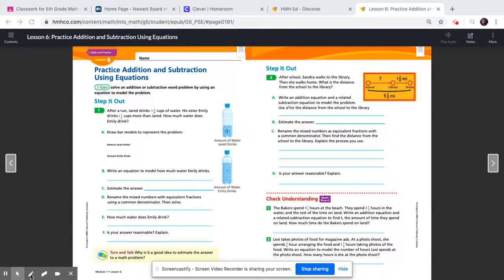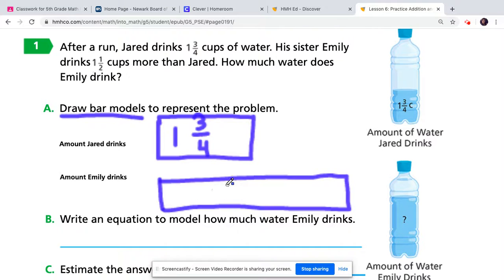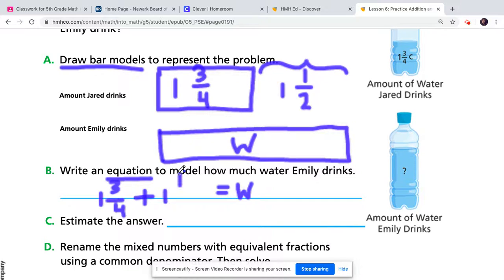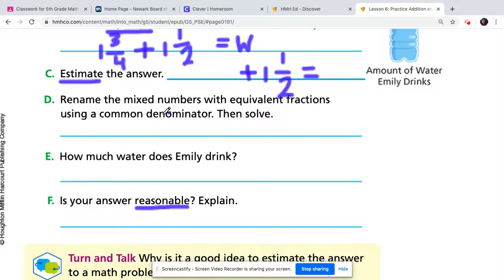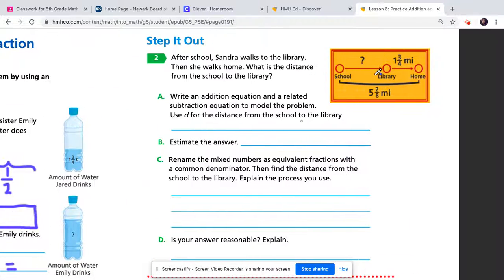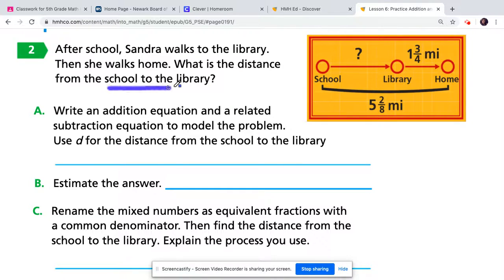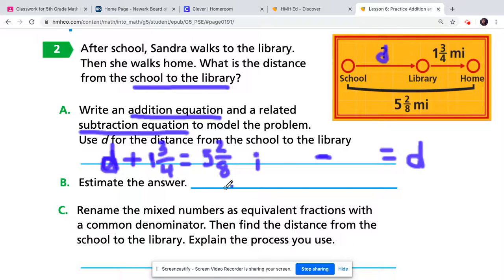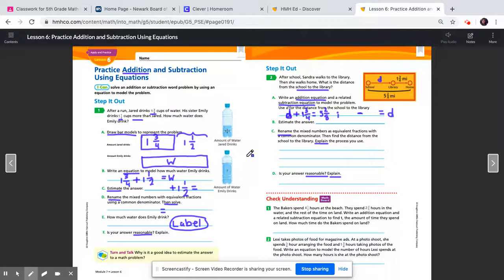How to Solve 171-172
How to Solve pages 171-172